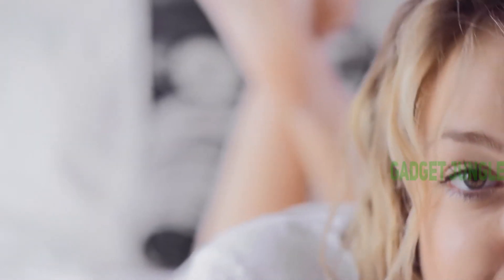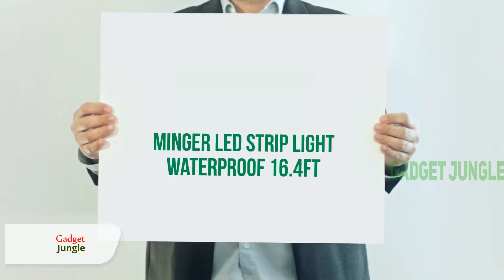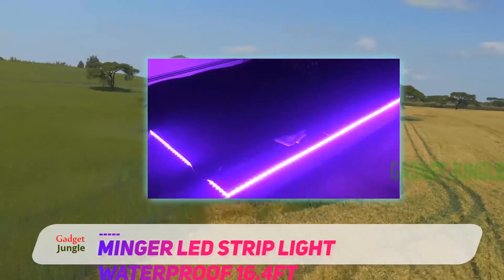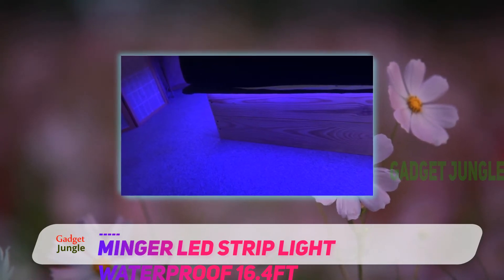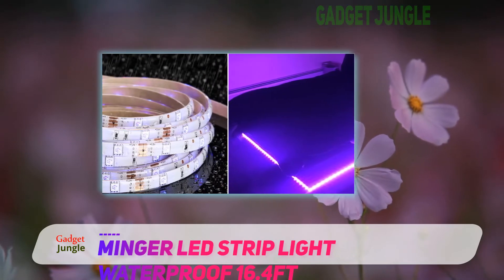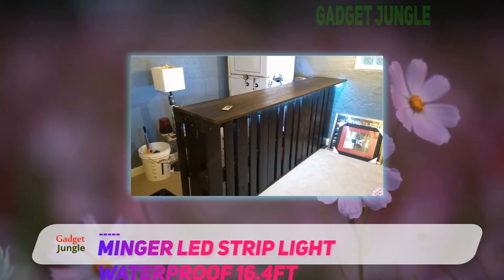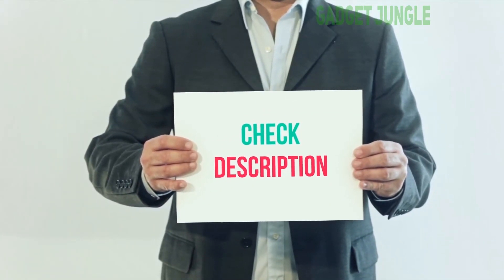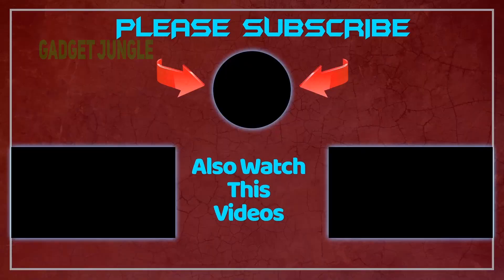MINGER LED Strip Light Waterproof 16.4ft Review - The Best Led Strip Lights in 2020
MINGER LED Strip Light Waterproof 16.4ft - Is One Of The Best Led Strip Lights Of 2020!